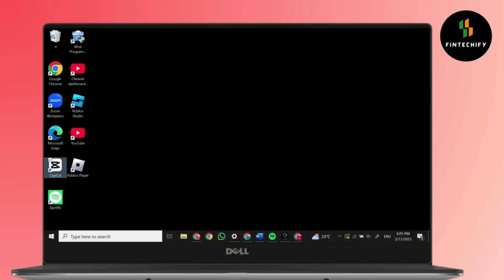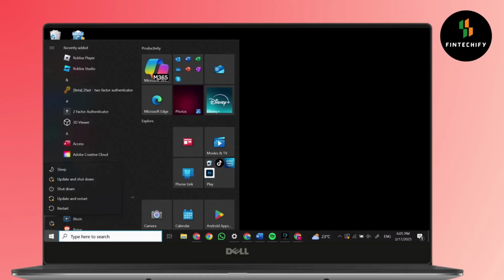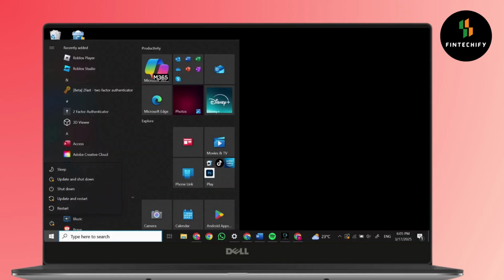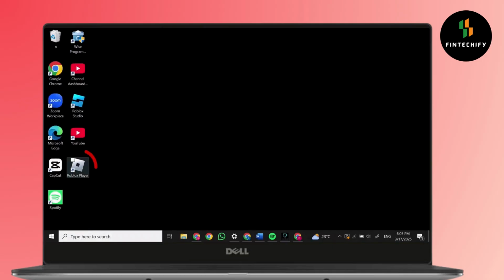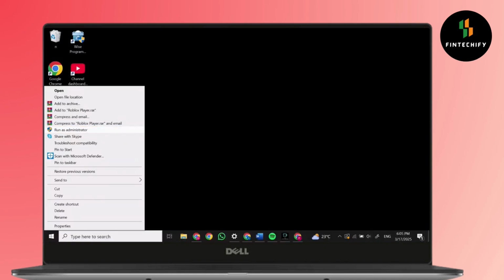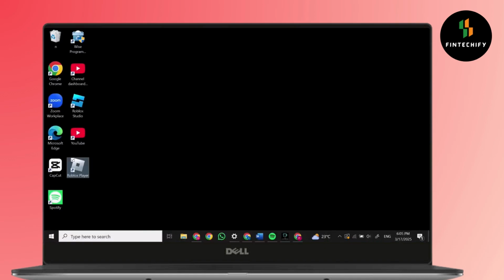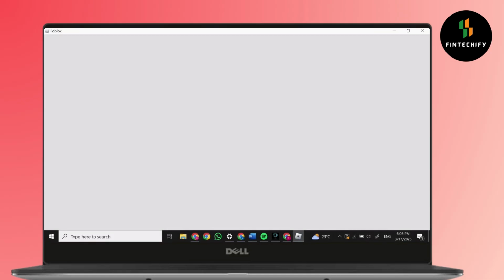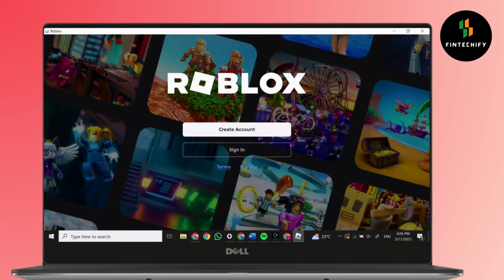How To Stop Roblox Crashing Full Guide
Welcome to our step-by-step guide on "How To Stop Roblox Crashing"! If Roblox keeps crashing on your PC, laptop, or mobile device, this video will help you fix the issue. We’ll cover the most common causes of Roblox crashes and provide updated solutions to prevent crashes, lag, and freezing. Whether you're facing crashes during gameplay or at startup, these troubleshooting steps will help you get back to playing smoothly.

Timestamps:
00:05 How to fix Roblox crashing on PC
00:20 How to stop Roblox from crashing on mobile
00:40 Fixing Roblox crashes during gameplay
00:55 How to prevent Roblox from freezing or lagging

What You’ll Learn:
Why Roblox keeps crashing and how to fix it
How to update Roblox to prevent crashes
Fixing Roblox crashes on Windows 10 & 11
How to clear cache and optimize Roblox performance
Troubleshooting internet issues causing Roblox crashes